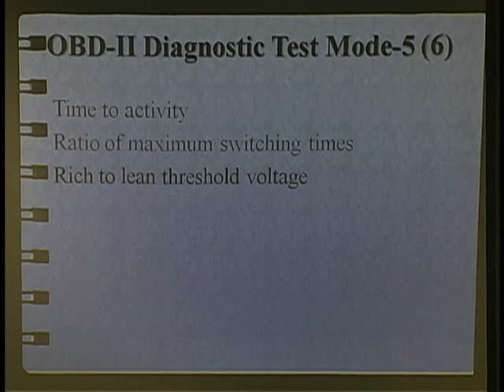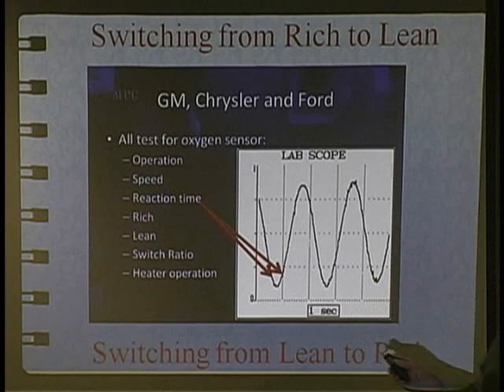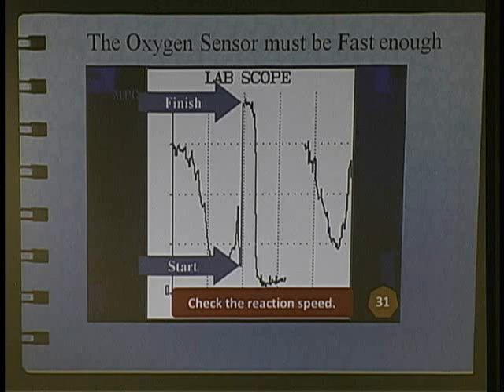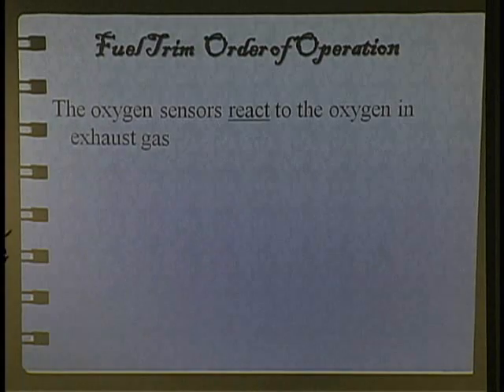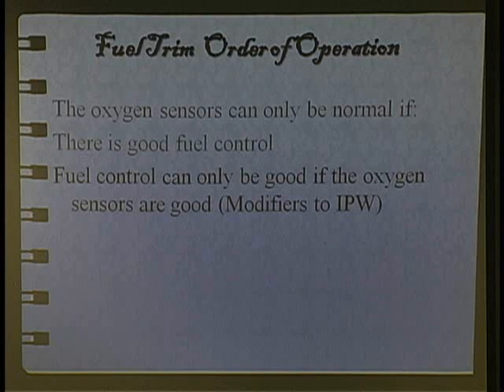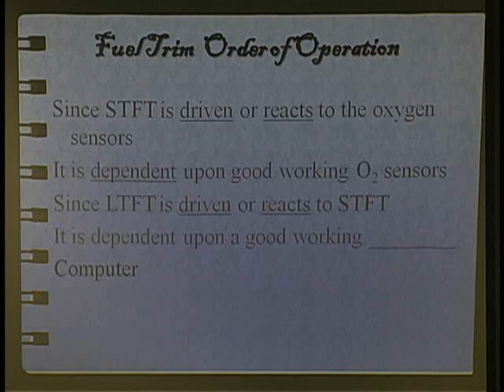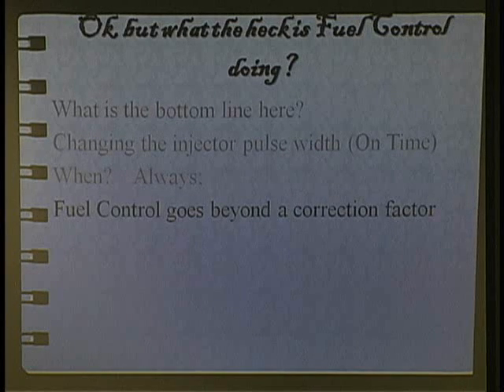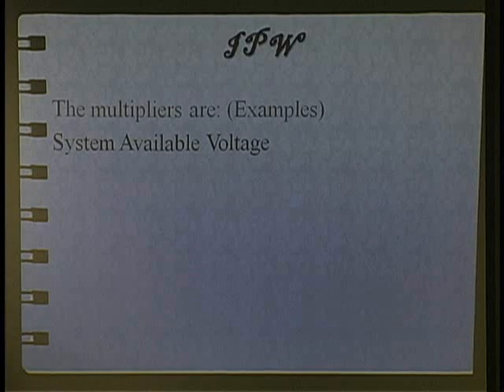Doc Nall 2010 Part 9